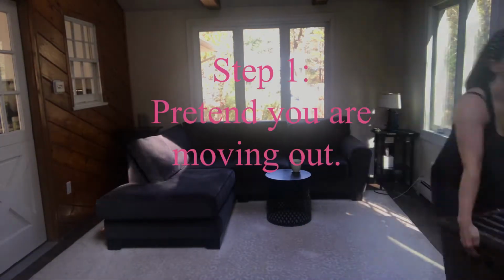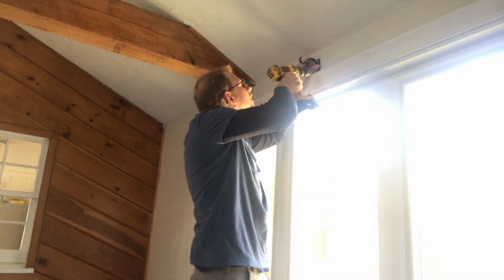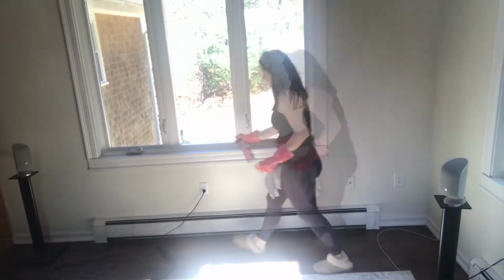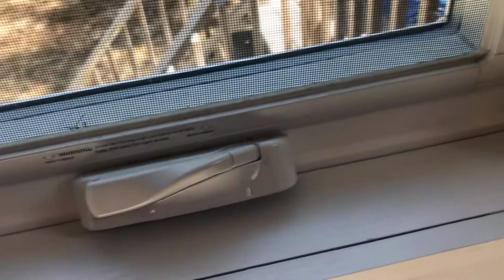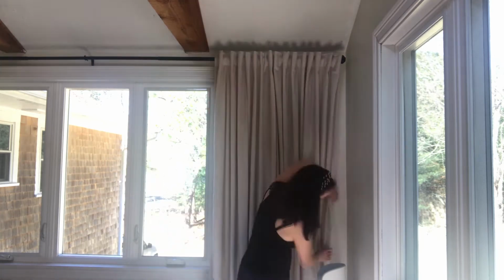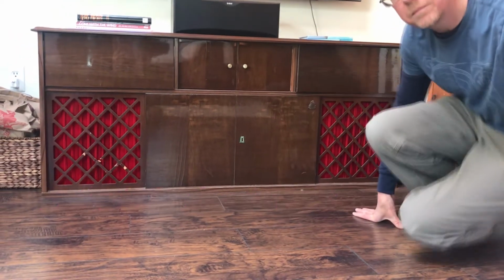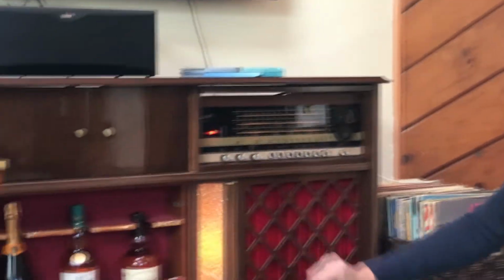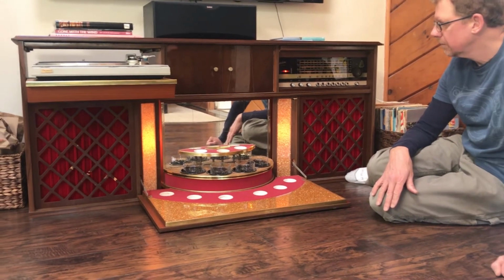DEEP CLEANING THE LIVING ROOM | ROOM UPDATE AND RECORD PLAYER CHAT!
Today is my fourth and final spring cleaning video. My husband, Chris and I are tackling our living room, adding some curtains and showing off our fave piece of furniture that we loved back to life. It is a vintage piece we were gifted from some friends and we just love it. I hope you enjoy and have a wonderful day! XOXO, Tiffany